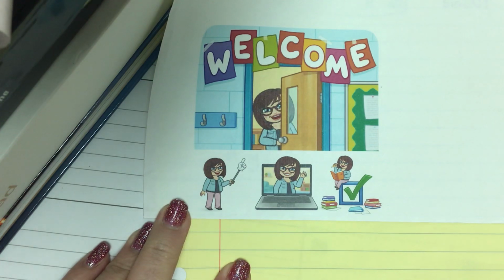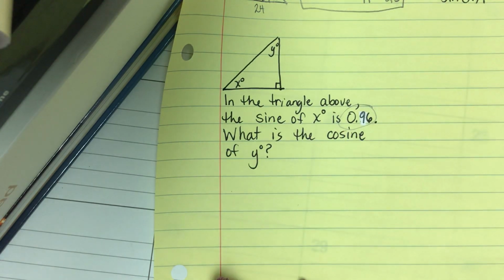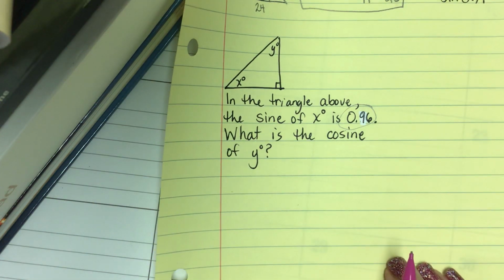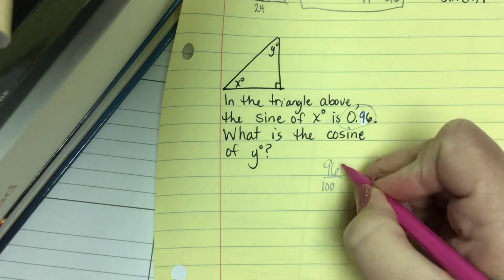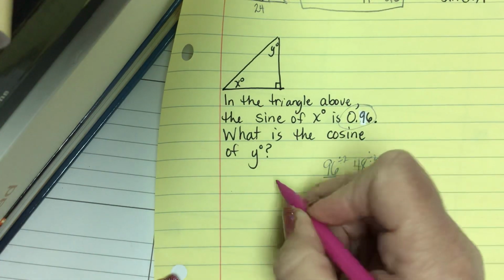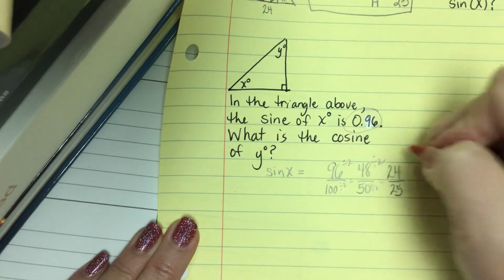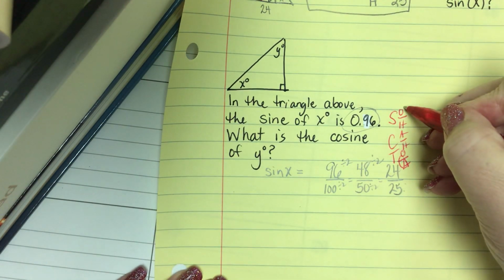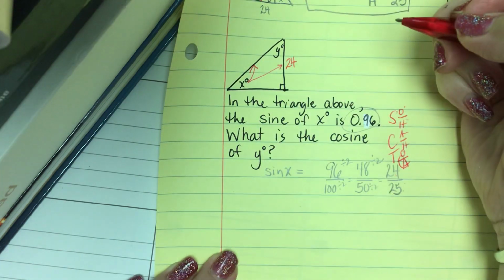Week 8 RIT Homework Help Trig Ratios part 2